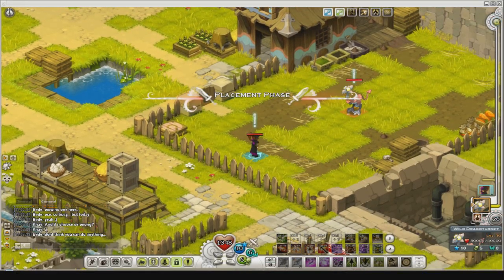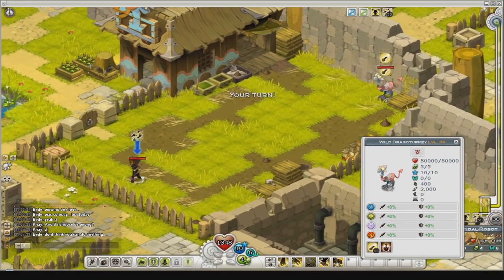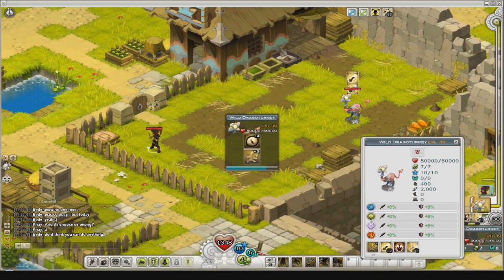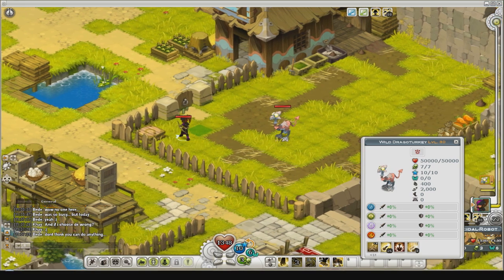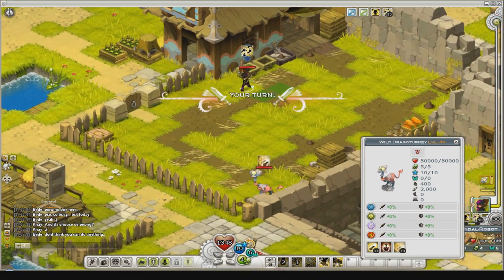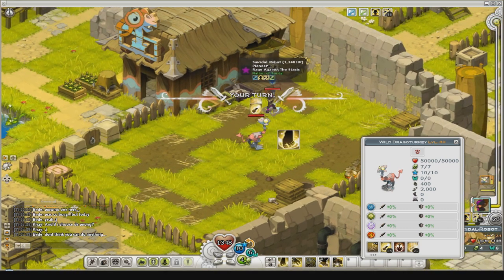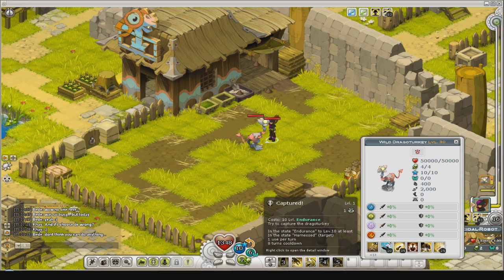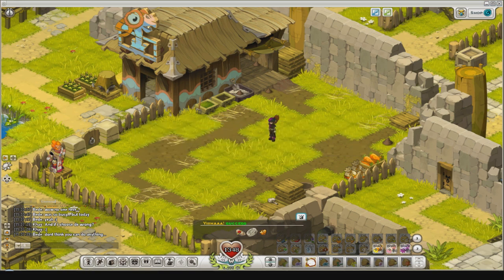(Wakfu MMORPG) Capturing a Dragoturkey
Please expand.

Some may deem this a spoiler so watch at your own risk.

Here is my video for beating the dragoturkey in the quickest way.

Would you like more people to team up with, speak with veterans, and instantly join a community why not join the teamspeak server for Nox, Remington, Phaeris, Dathura and Amara servers please follow the link below.

First you will need to be level +35 and have completed the quest to gain a DT up to the point to capture one yourself.

Spells:
1.You can gain 2 extra mp for 1 turn.
2.You can reduce the level of scared by 8 using appeasement at good range.
3.To use "Captured" 10 endurance costs the DT needs +20 Tried range of 1.
4.This spells reduces the DT's mp and increase the level of tired.
5.To place a Harness  the DT needs +10 Tired at range of 1.

To cast spells and move you use up endurance. You gain endurance every turn, so the less you use the more you save up.
The Dragoturkey

The DT gains 2 scared each turn. If you within 3 or less cells the DT will gain more than 2 scared, if you are more than 4 cells away you do not increase the level of scared further.
Every time the DT uses mp it gains one level of tired.
Watch out for getting close as the DT may push you back and you will lose 4 endurance.
Using appeasement will also make the DT run away from a turn or two.
The DT has high initiative and will gain an mp bonus I think its every 3 turns.
When the dragoturkey has 30 stressed he will become fearless then try to hunt your down. The DT will be able to one-shot finish you and has range of 4.

Good luck and enjoy your mounts.